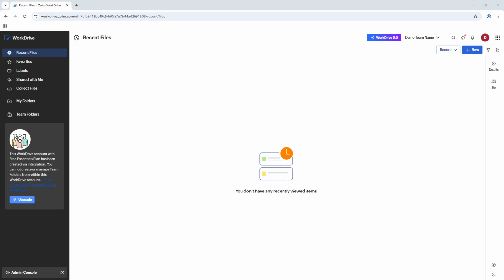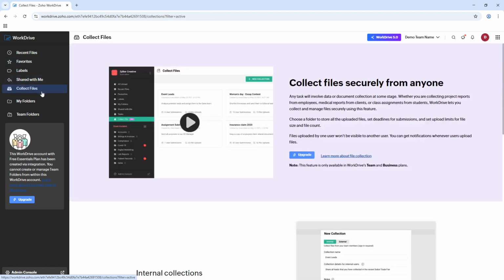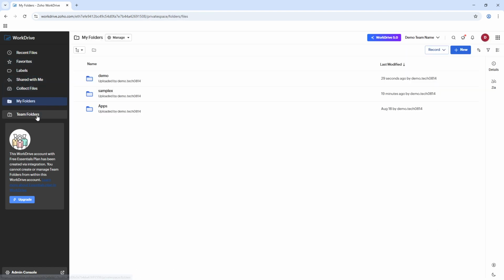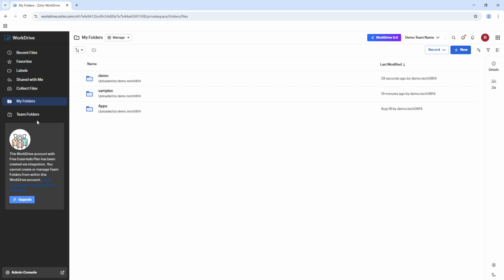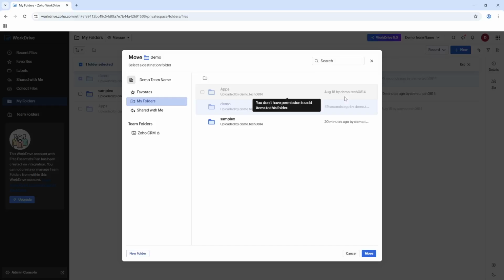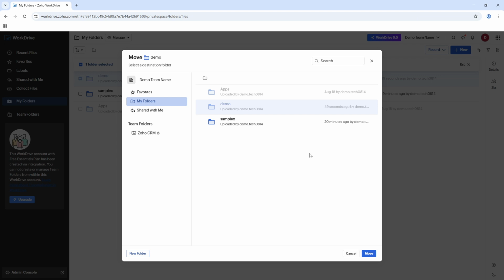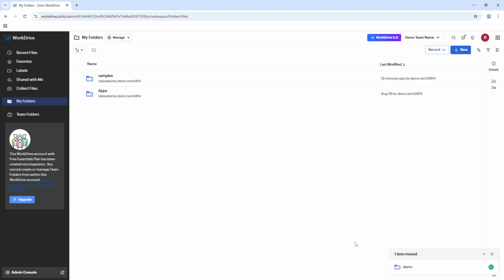How to Move Folders in Zoho WorkDrive [2026 Full Guide]